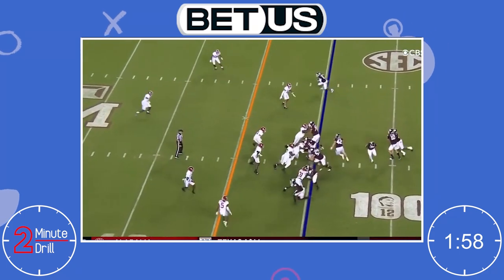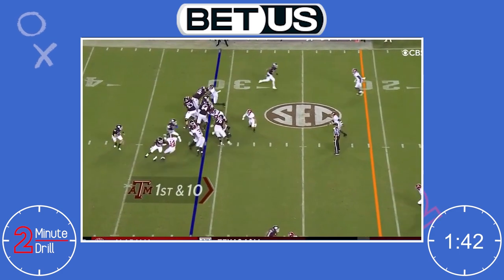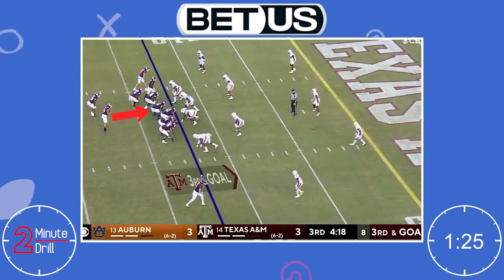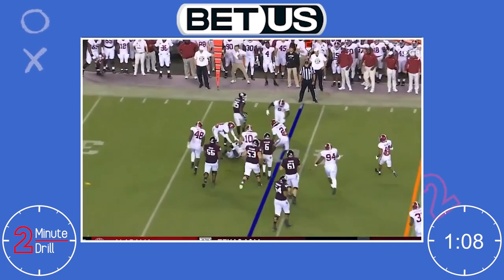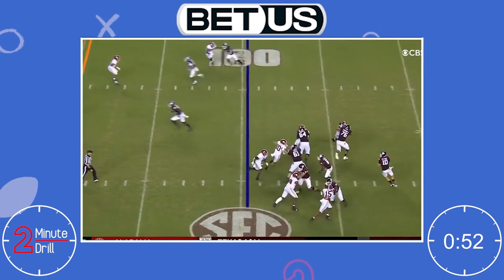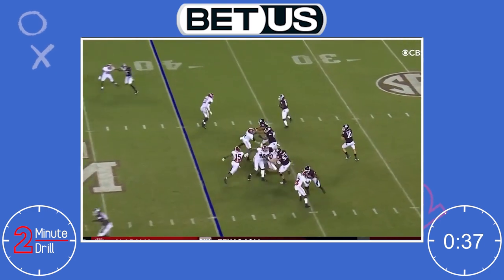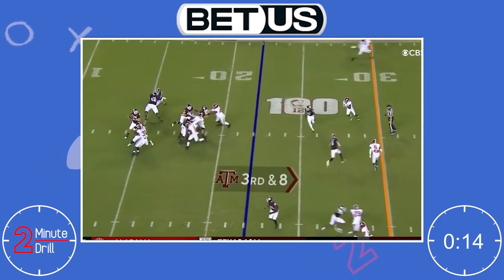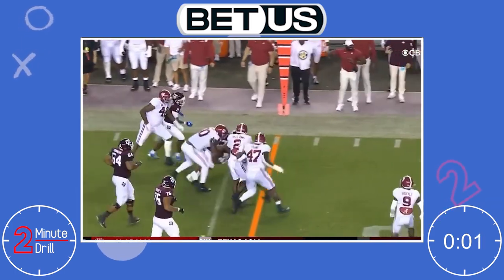MOST VERSATILE LINEMAN?| OL Kenyon Green Texas A&M NFL Draft Scouting Report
Texas A&M Aggies Kenyon Green played all over on the lineman during his career and is poised to be one of the top selections in the NFL Draft. However, after a poor combine and pro day, Green has seen his stock slip a bit.